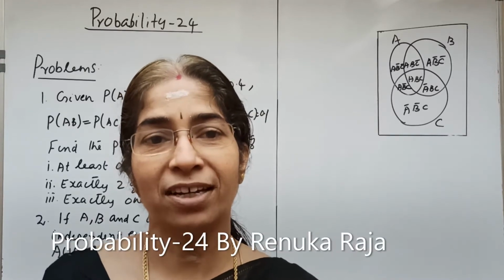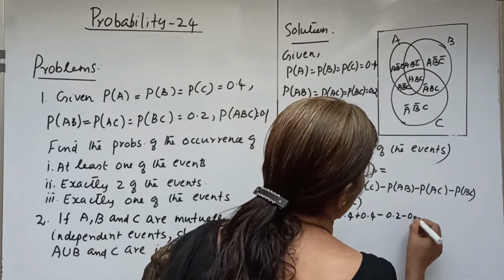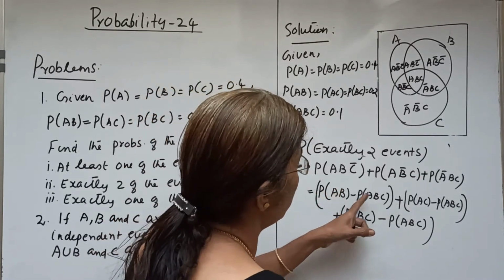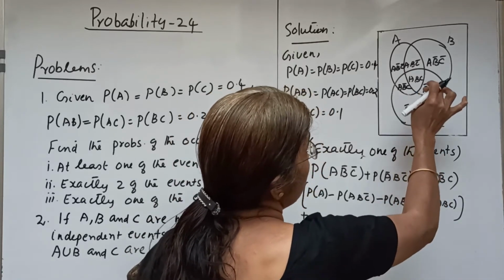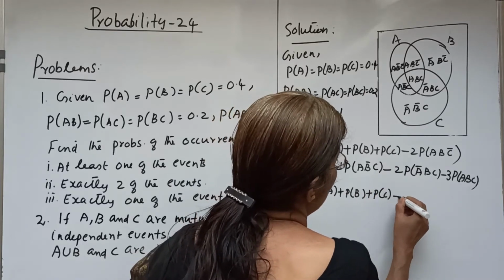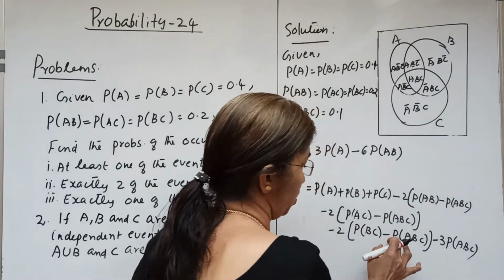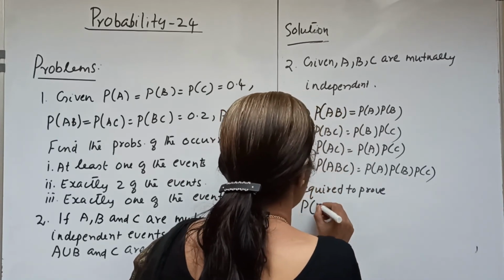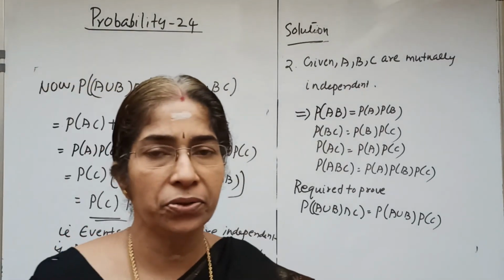Probability-24: Problems By Renuka Raja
Statistics: Probability-24: Problems By Renuka Raja, Sakthan Thampuran College of Mathematics and Arts, Thrissur on 19th November, 2020.